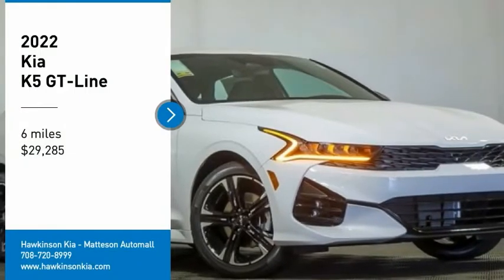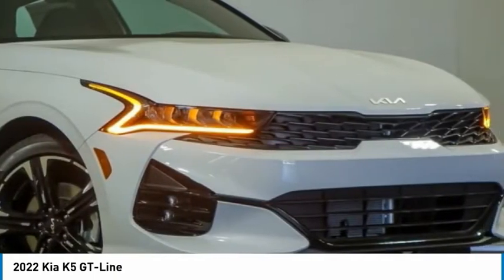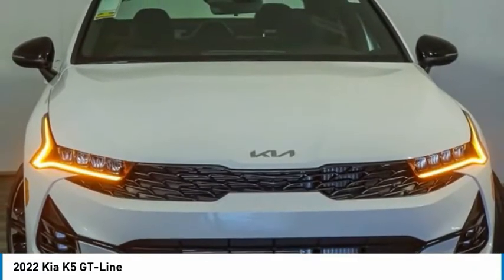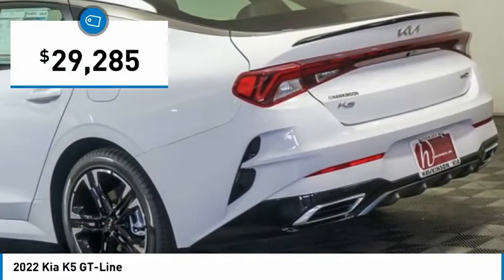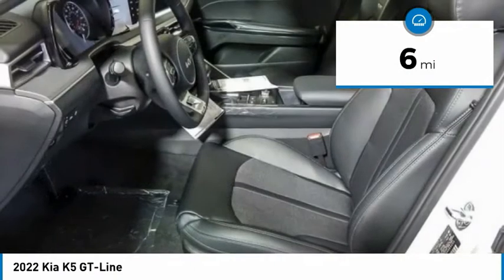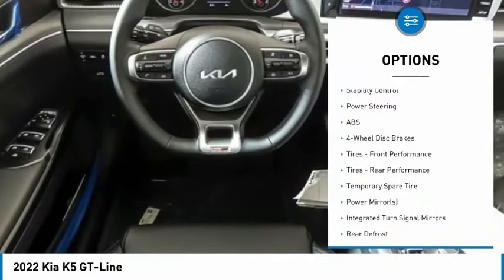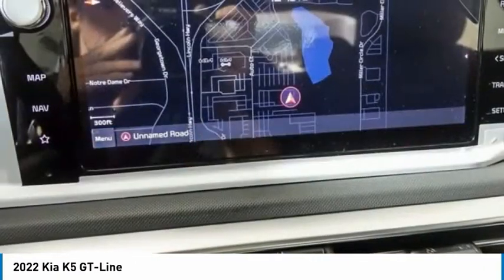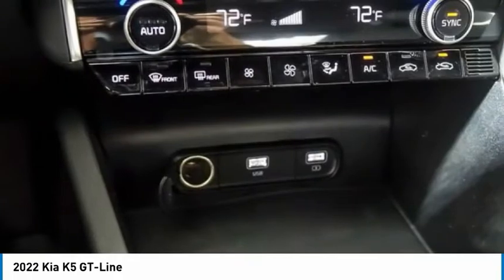2022 Kia K5 K10482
2022 Kia K5 GT-Line

*** 1 YEAR COMPLEMENTARY MAINTENANCE INCLUDED *** Glacial White Pearl 2022 Kia K5 GT-Line AWD 8-Speed Automatic I4Recent Arrival! 26/34 City/Highway MPG